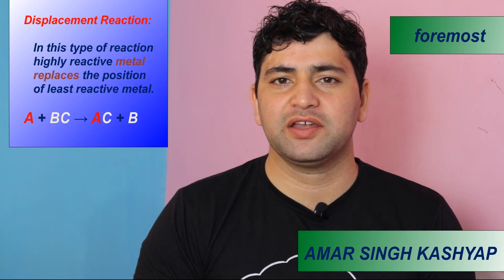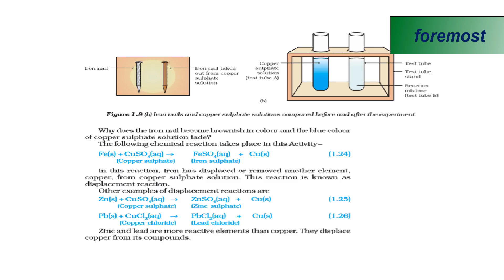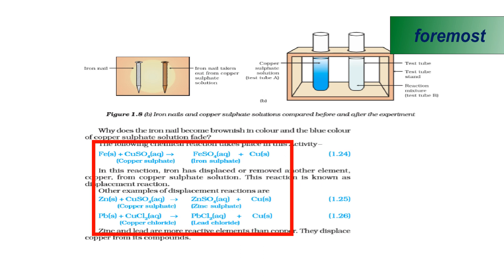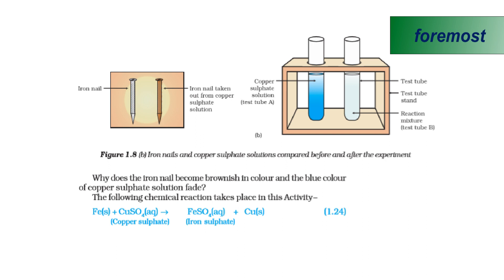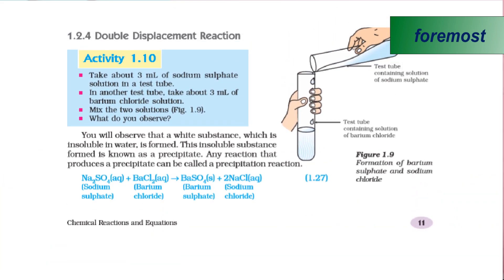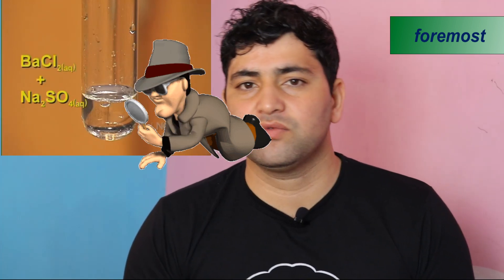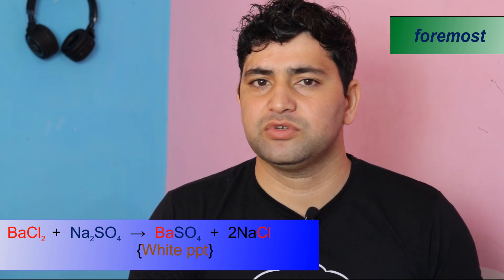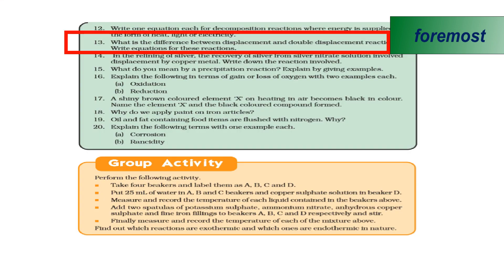Displacement and Double displacement reaction and some questions based on these reactions.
Displacement and Double displacement reaction and some questions based on these reactions. In this video you will experience a unique way to study the displacement and double displacement reaction with some NCERT {CBSE Board} questions with experimental demonstration.
In this video I have used two small video clips for demo. So I am also sharing their links for their efforts.